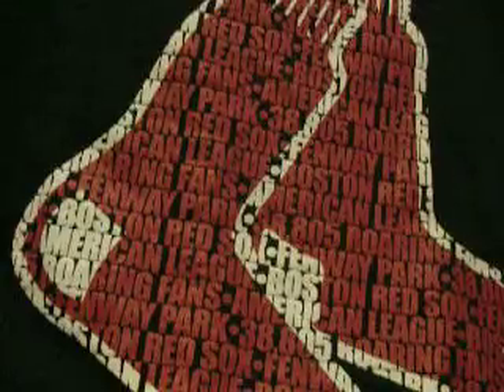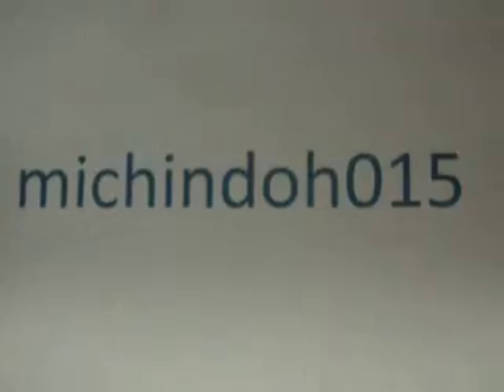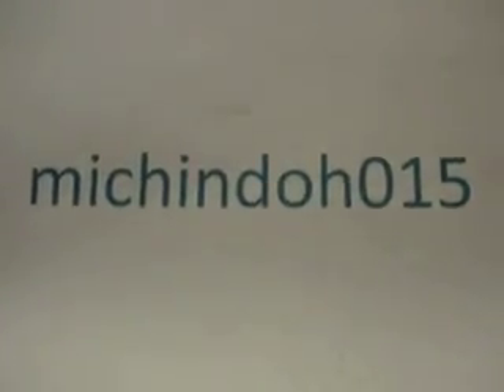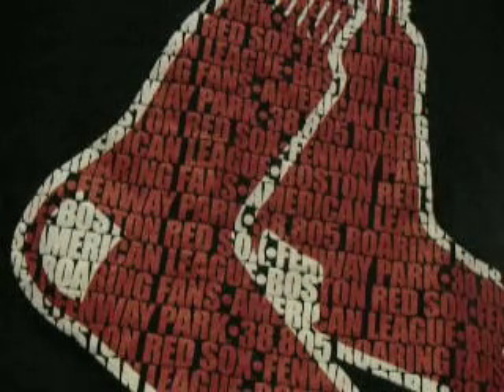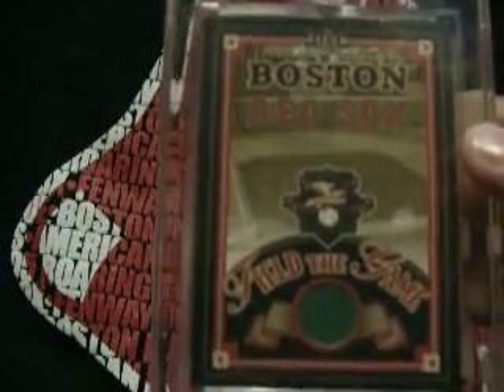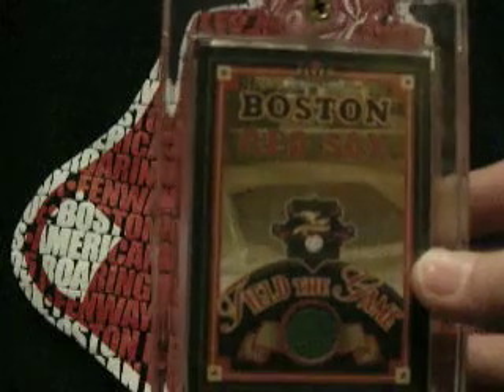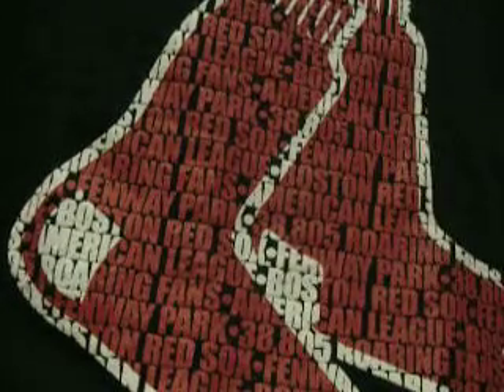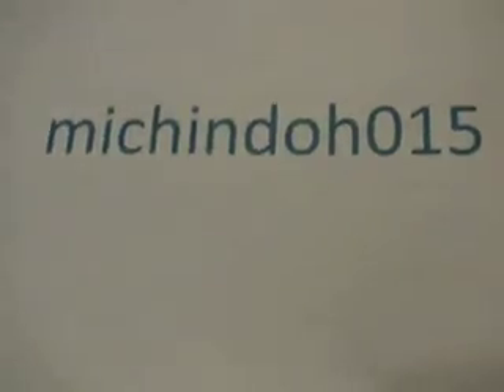michindoh015 Sub Contest